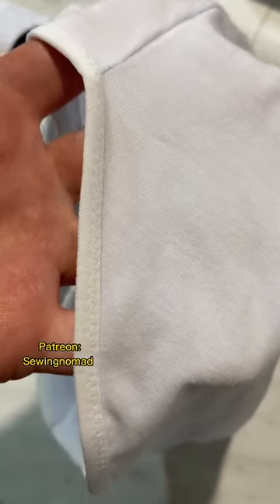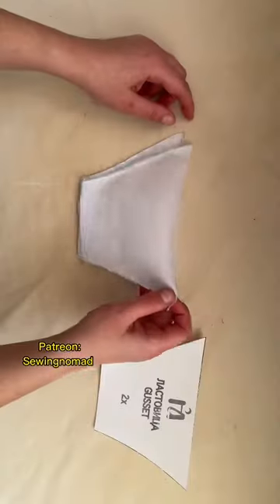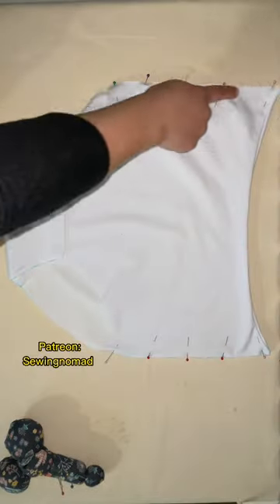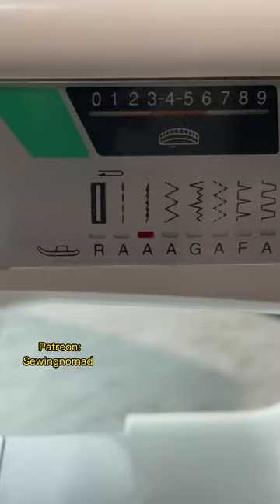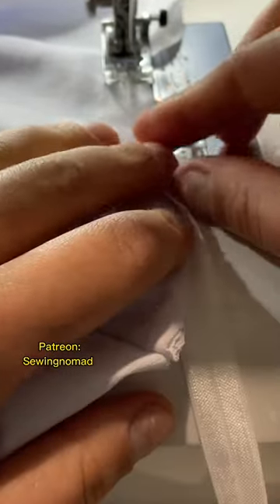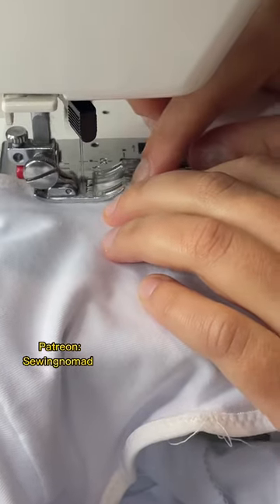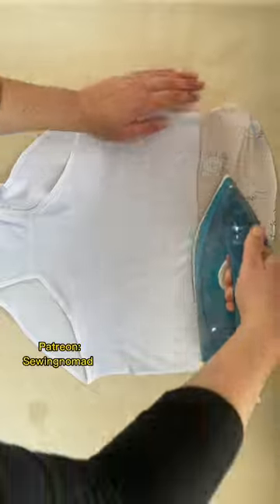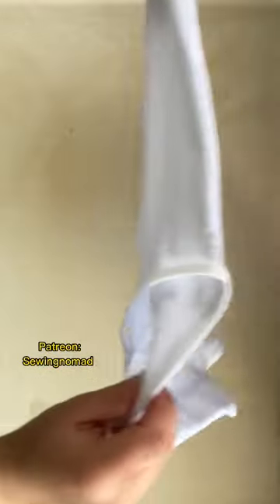High waisted panties how to sew + pattern